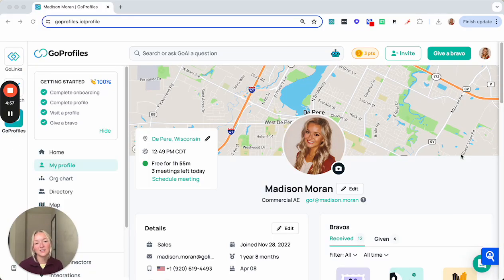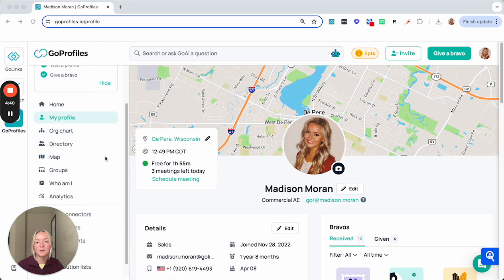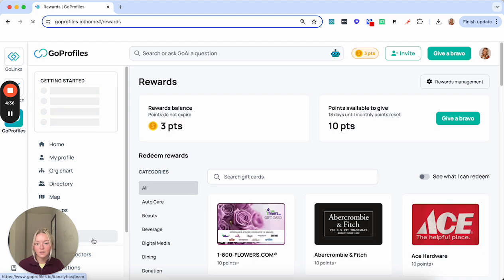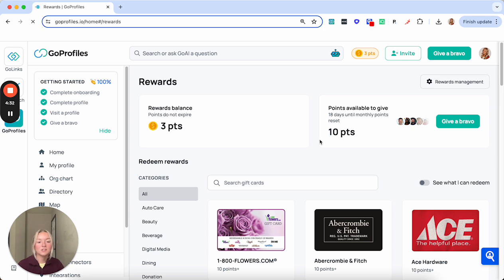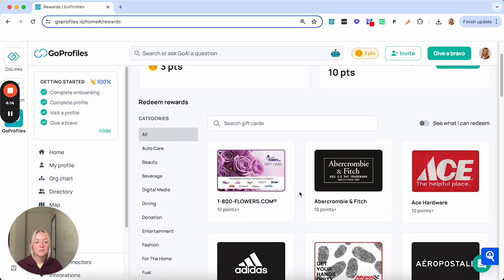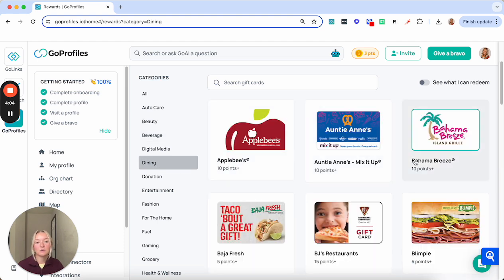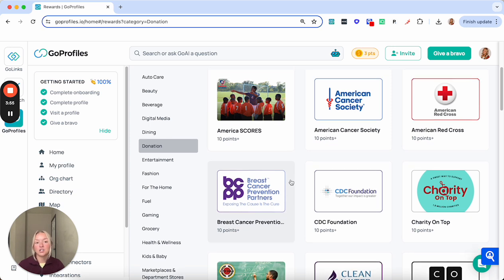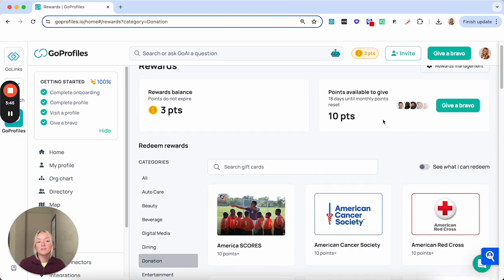How to Use Monetary Rewards in GoProfiles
In this video, we showcase how you can give employee recognition through Bravos and leverage our monetary rewards functionality.  With GoProfiles, incentivize and motivate employees with reward programs. Peer recognition built into GoProfiles allows you to set custom employee rewards that team members can give and redeem for gift cards, charitable donations, and more.

GoProfiles is your dynamic employee directory and engagement tool that helps to connect your team like never before. From finding colleagues and their skills quickly to celebrating team accomplishments, GoProfiles brings your workplace together, virtually.

🌟 Feature Highlights:
- Complete your dynamic profile
- Discover and connect with teammates
- Celebrate with Bravos for peer recognition
- Stay informed about team milestones

ℹ️ Learn More About Our Features:
- Map View: Locate your teammates globally 🌍
- Bravos: A fun way to recognize and celebrate your team's achievements 🏆
- Org Chart: Understand company structure with ease 📈
- GoLinks-enabled Profile Links: Access profiles quickly with go/@name shortcuts 🚀

💬 Feedback: We love hearing from you! Share your thoughts and suggestions in the comments below.